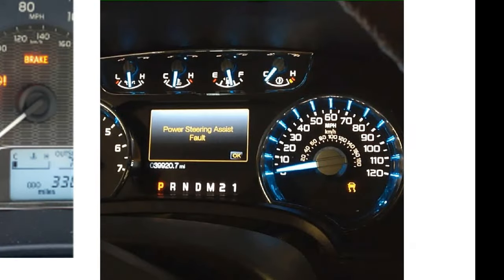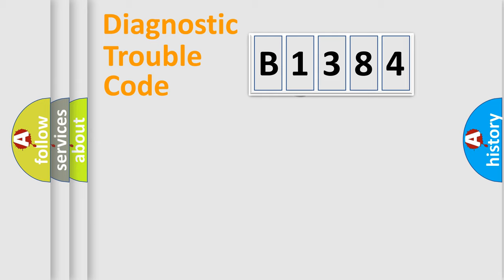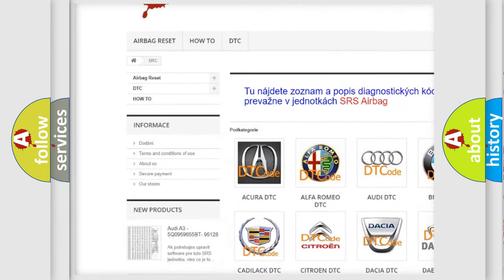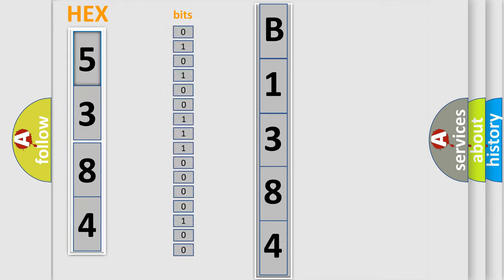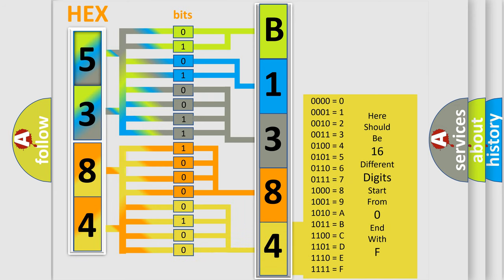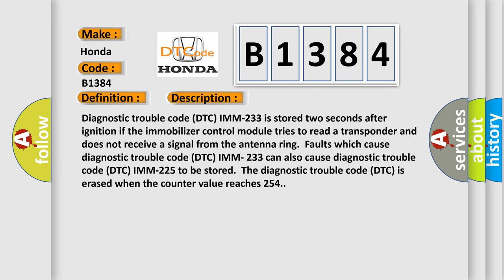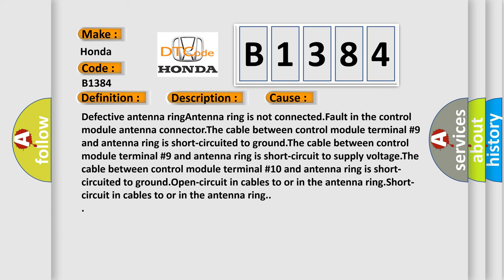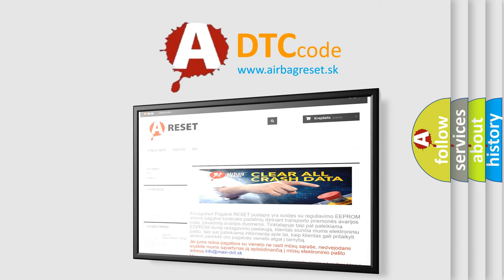DTC Honda B1384 Short Explanation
Contents:
0:21 Basic DTC analysis according to OBD2 protocol standard.
1:48 Insight into programming
2:58 A diagnostically understandable description of the Diagnostic Trouble Code
3:05 Basic error definition

Make:
Honda
Code:
B1384
Definition:
Antenna Ring, No Connection
Description:
Diagnostic trouble code (DTC) IMM-233 is stored two seconds after ignition if the immobilizer control module tries to read a transponder and does not receive a signal from the antenna ring.Faults which cause diagnostic trouble code (DTC) IMM- 233 can also cause diagnostic trouble code (DTC) IMM-225 to be stored.The diagnostic trouble code (DTC) is erased when the counter value reaches 254.